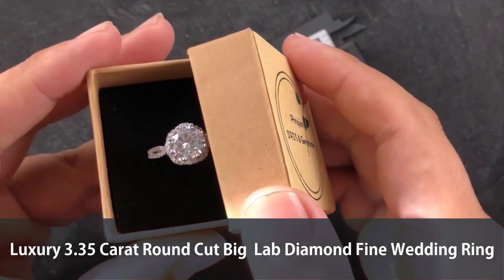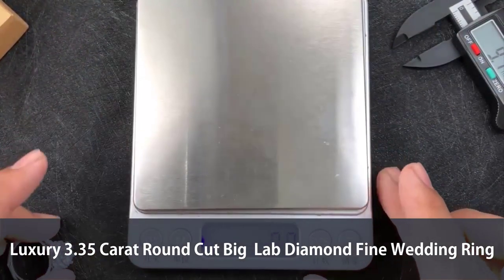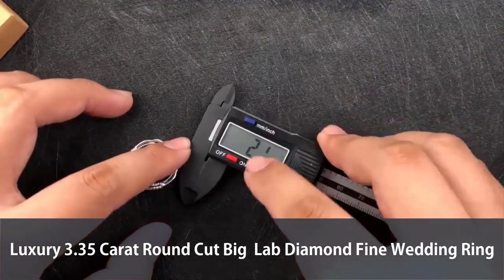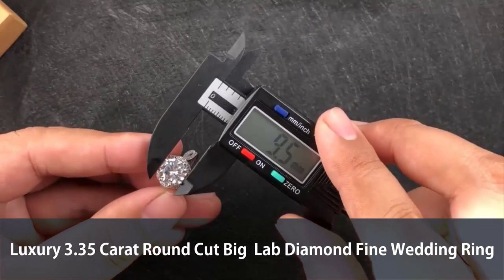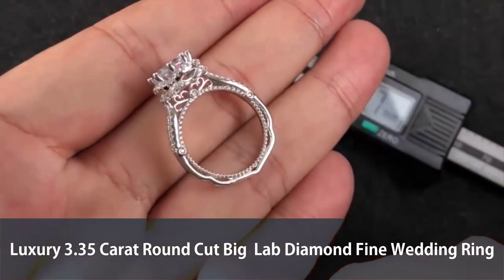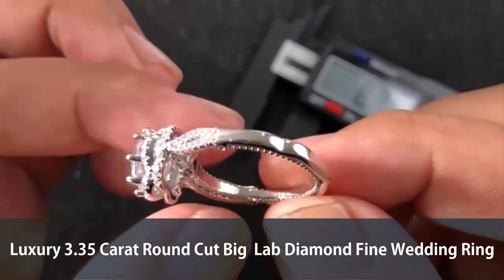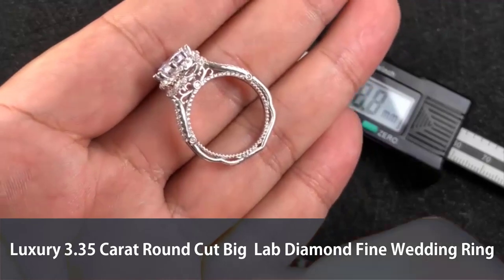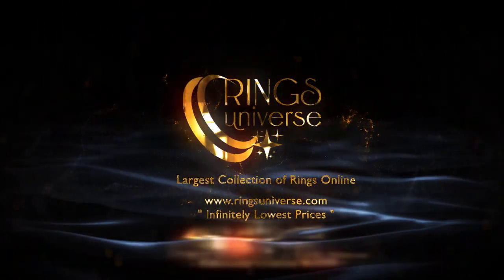Luxury 3.35 Carat Round Cut Big Lab Diamond Fine Wedding Ring D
Luxury 3.35 Carat Round Cut Big  Lab Diamond Fine Wedding Ring

Make your proposal more perfect with an outstanding Ring, she will love it forever.  Go the romantic route with a Round Cut Diamond. Our Luxury 3.35 Carat Lab Diamond Ring is comfortable and the model of a classic ring. Affordable engagement rings will give you a lot of blasts of a bold look. Buy your bride, this 925 Sterling Silver engagement ring right now.